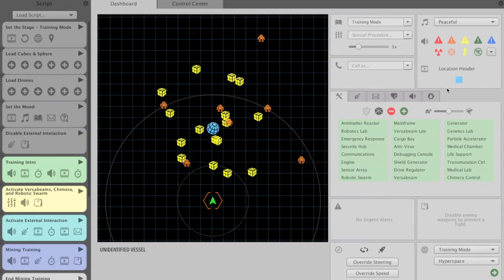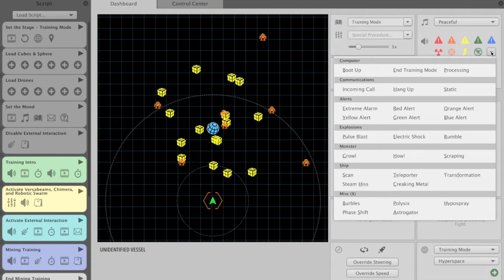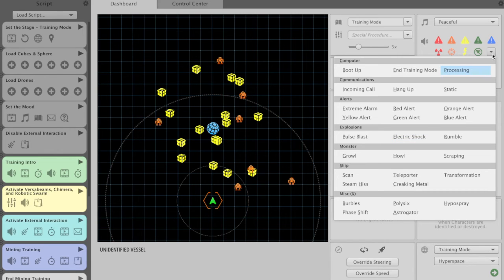Sound Effect Keyboard Shortcuts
Dream Flight Adventures Flight Director Training